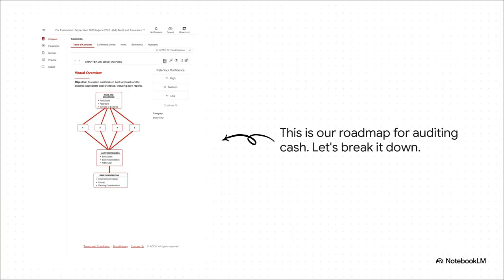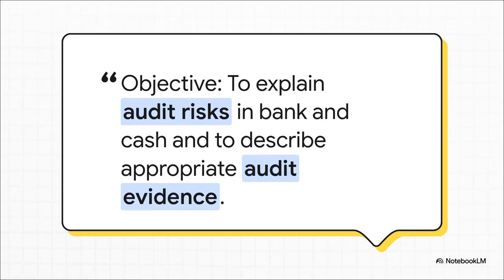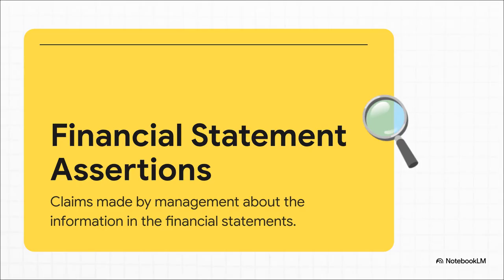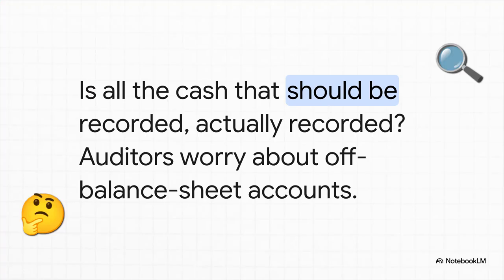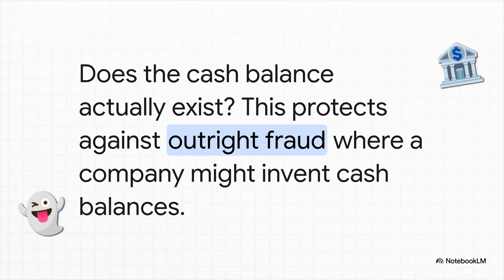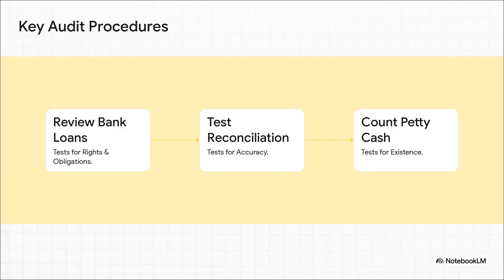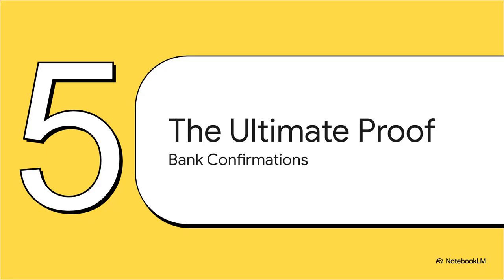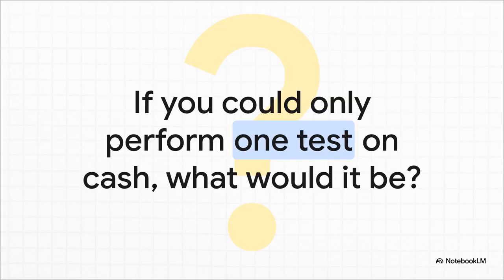Chapter 26 Bank and Cash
▶️ Chapter 26: Bank and Cash (ACCA Focus) 💰
Cash audit procedure visualization! This video clarifies the objective: explaining

audit risks in bank and cash and describing appropriate audit evidence. We map out the key

Risks and Assertions. Get a clear view of crucial procedures such as reconciling the bank balance and the entire

Bank Confirmation process.